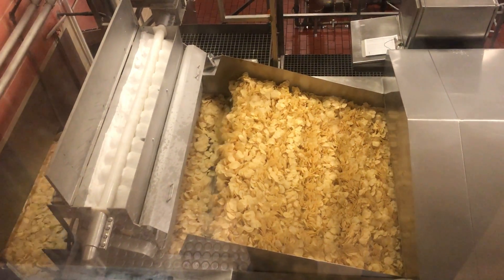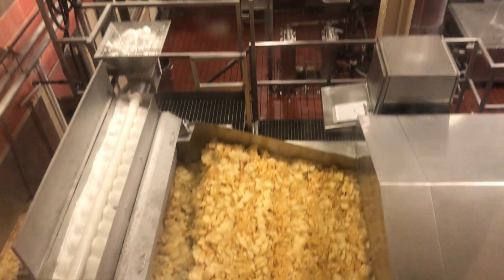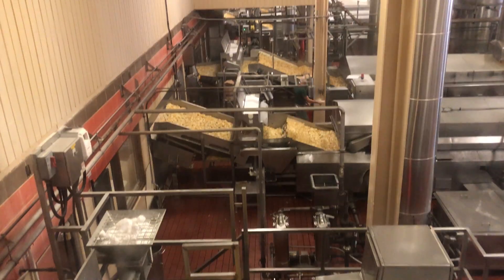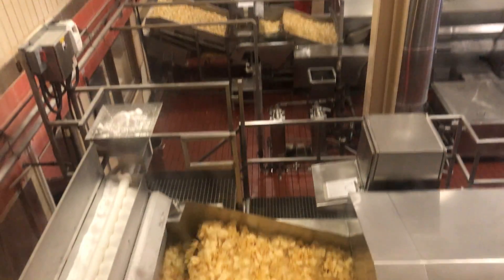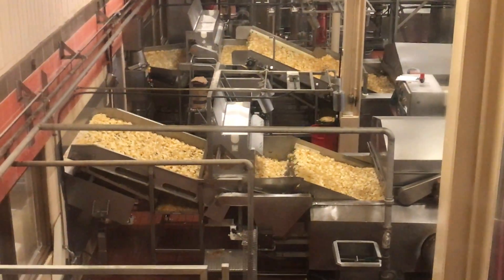Dec 16 - Utz Tour pt 3